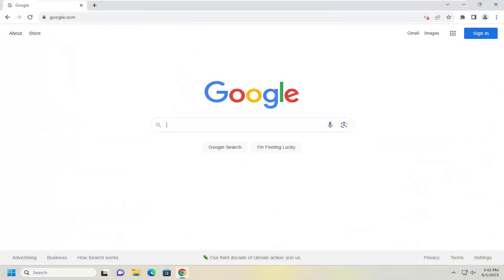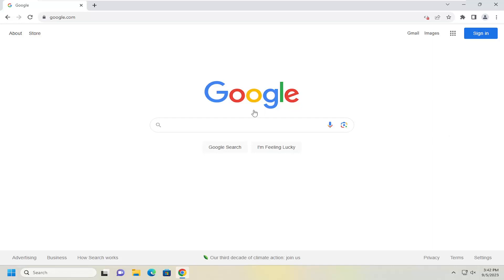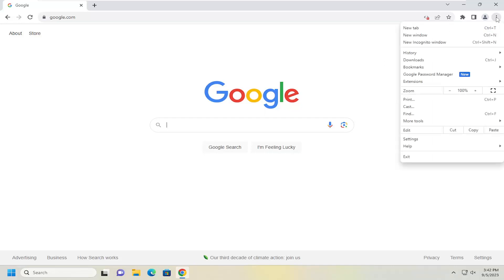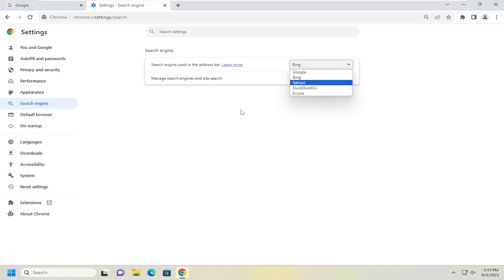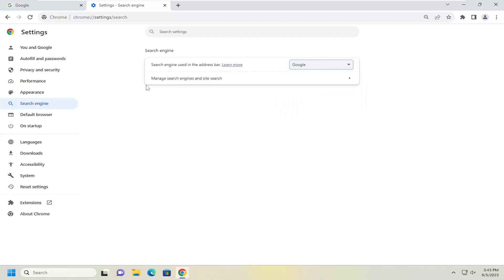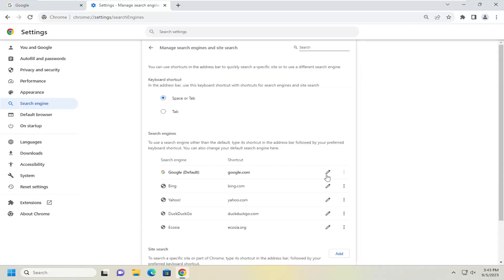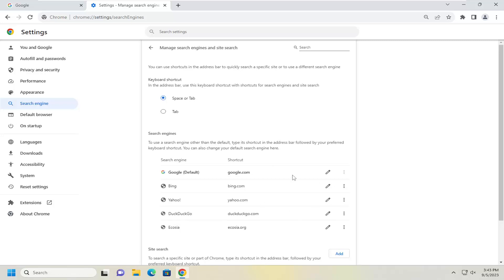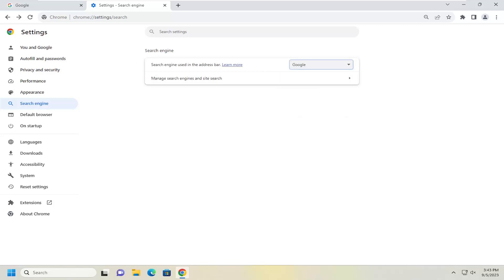How to Fix Google Chrome Search Engine Changing to Bing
While browsing your favorite website on Chrome, if you've noticed that the browser's default search engine has been changed from your preferred search engine to Bing without your knowledge, don't worry—you're not alone.

Issues addressed in this tutorial:
how to change Bing to chrome
how to change Bing back to google
how to change Bing to google
how to change search engine from Bing to google
how to change from Bing to google chrome
why can't i change my search engine from Bing
why is chrome switching to Bing
google chrome search engine keeps changing to Bing
why can't i change from Bing to google

When deciding on a default search engine, many people prefer Google. Google has more sites indexed, it’s quick, and its occasional games, quirky designs, and animations make it a joy to use.

Microsoft Bing is also popular but second to Google globally. Many users have complained of Bing overriding their default browser settings to become the default browser without consent.

If you want to stop Bing from changing your default search engine settings, read on for some fixes to try in Chrome. These solutions apply to other browsers too, but the steps will differ slightly.